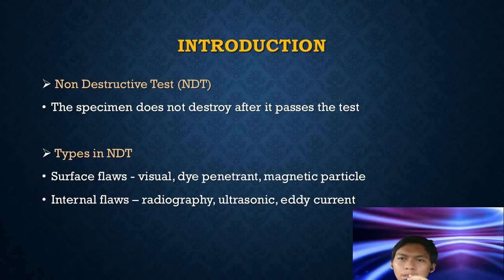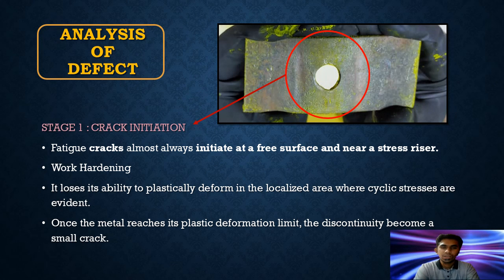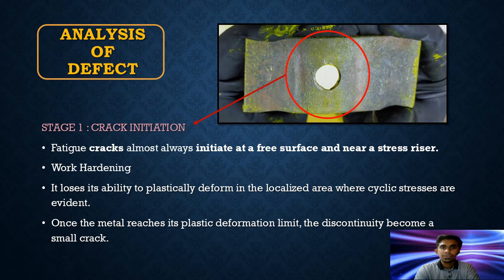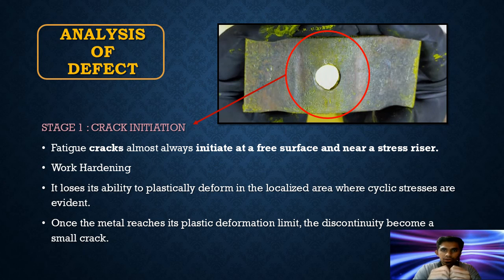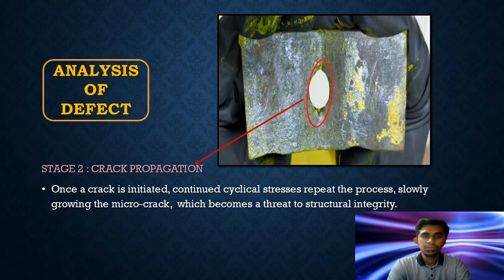Video Presentation Assignment Material Testing & Fracture Analysis